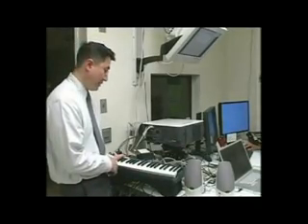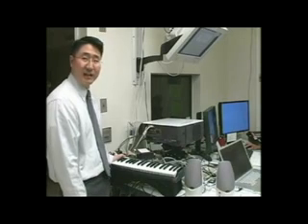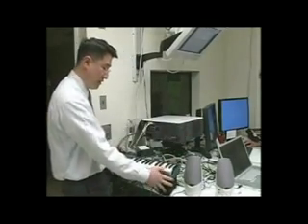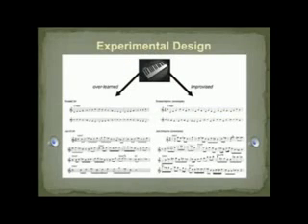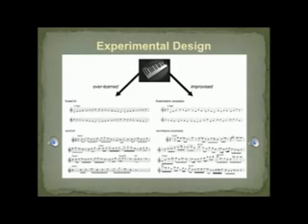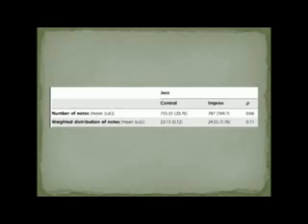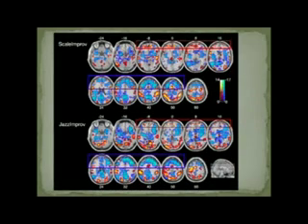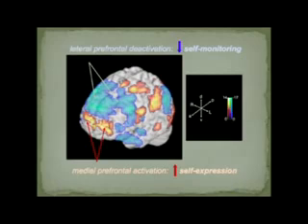Improv and the Brain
an excerpt of a presentation by Charles J. Limb, M.D. showing results of a study done to see how the brain works during musical improvisation